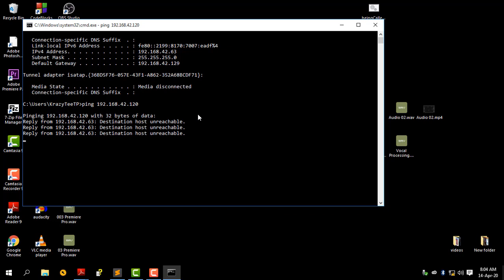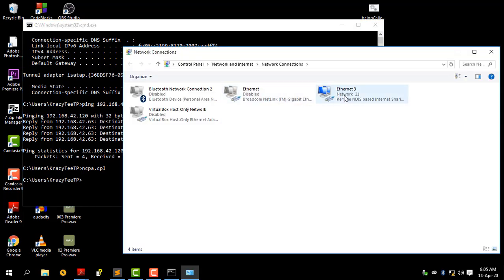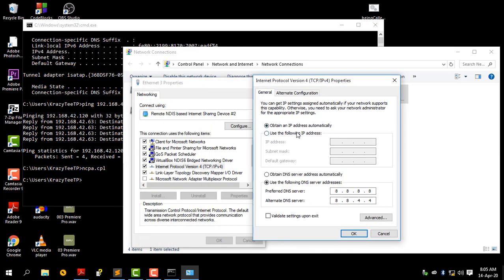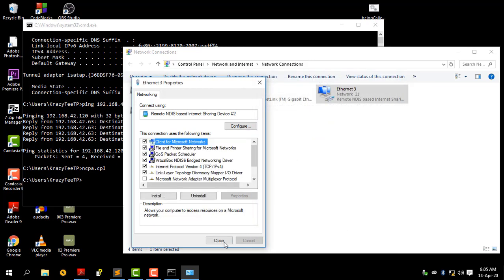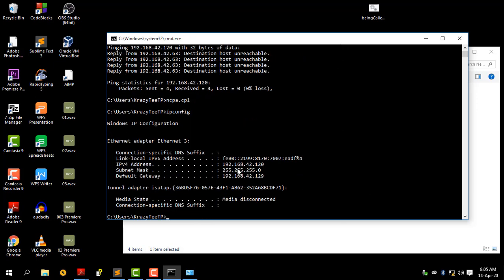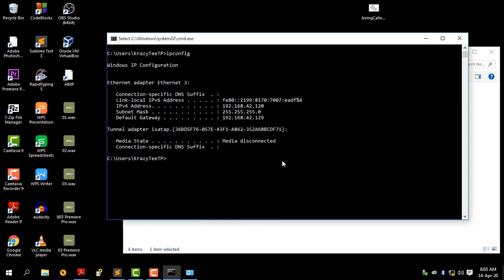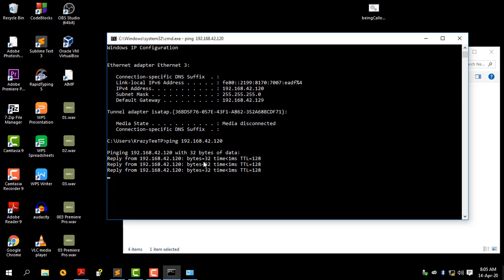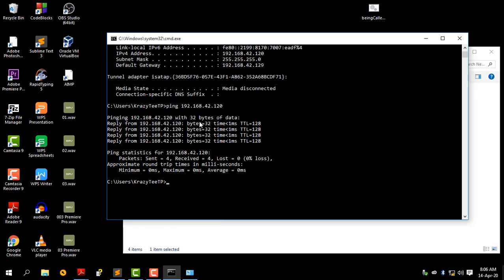How To Change IP Address Windows 10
You wan't to know How To Change IP Address on Windows 10 and in Previous Windows Operating Systems? watch this Video till the End.

In This Video I'm Showing You How To Change IP Address Using CMD from Start to Finish With No Problems. After Following Along This Video at The End You Will Have a Static IP Address, So Make Sure You Follow me Correctly and You Don't Miss any Step.